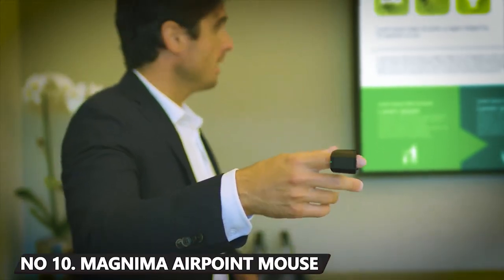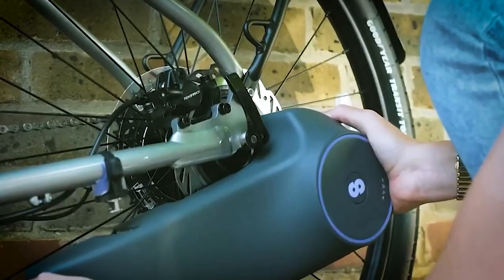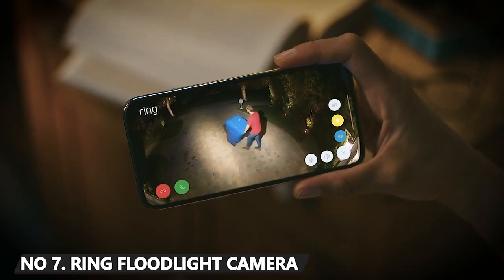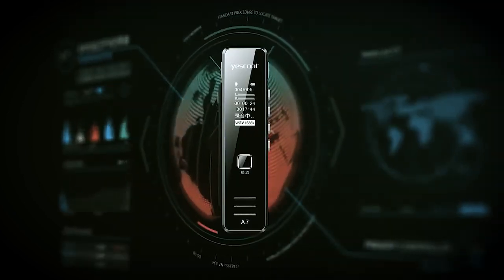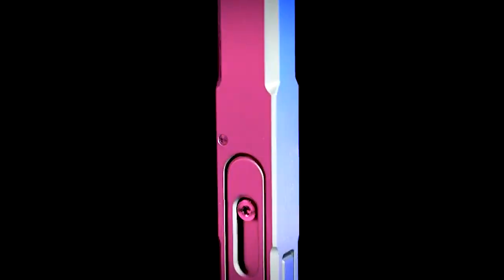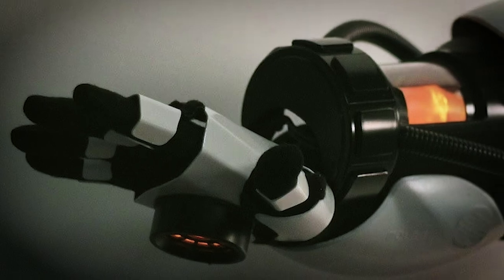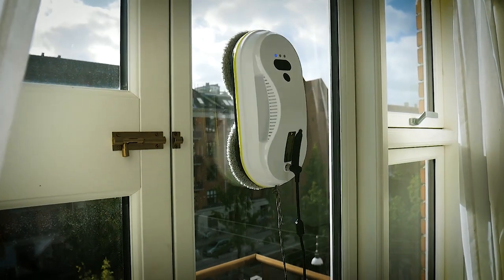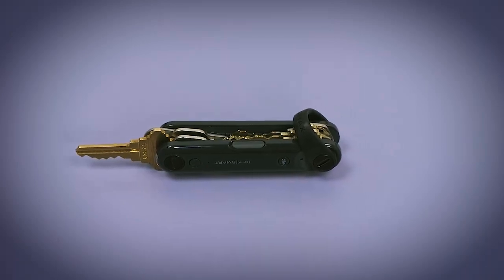10 Amazing Gadgets You Can ACTUALLY Buy Right Now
In this video, we dive into a captivating array of gadgets that are guaranteed to leave you in awe.

Join us as we explore a wide range of cutting-edge gadgets that span various categories, from communication and entertainment to health and wellness, productivity, and beyond. Whether you're a tech enthusiast, a gadget aficionado, or simply curious about the future of technology, our channel is your go-to resource for discovering the most fascinating and game-changing gadgets on the market.